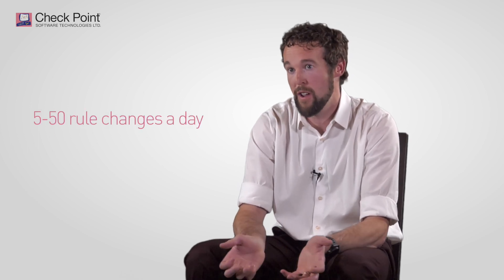Desert Research Institute Elevates Data Security With Check Point R80 and SandBlast Network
Brandon Peterson, CISO, and Ryan Coots, Senior Network Engineer, explain how Check Point R80 and SandBlast Network protect the research institution's sensitive data.

Contracted to study environmental impact by the military and meteorologists, the Desert Research Institute successfully thwarts today's advanced attacks and easily manages ever-changing parameters with Check Point R80 and SandBlast Network.

Transcript:

The Desert Research Institute is the soft-money funded research arm of the Nevada system of Higher Education.

We perform environmental research on every continent on the planet. For the kind of research we do, security is paramount.

We have contracts with DOE, DOD, and the information we protect is very sensitive. What keeps me up at night is the threats you don’t know. Is an attacker already on your network? Have they thought of something you haven’t thought of?

The one thing we like about using the SandBlast network is that it provides us these universal and automatic protections that stop several threats every day before we even know that they’re there.

As a research institution, we do have a constantly changing environment, where we are required to make multiple changes a day.

It’s very easy and efficient to do that with R80.10 and the SmartEvents Manager. I’ll make anywhere from 5-50 rule changes a day.

Check Point’s always had a very good user interface and it’s been very simple and straightforward to manage firewall rules, but the ability to actually take all of these other products, so intrusion protection, antivirus, antibot, the sandboxing with the SandBlast Network, and integrate these technologies into their single management tool has really been very helpful to the Desert Research Institute.

We have a small, lean staff, and it allows us to actually keep managing security at a very, very high level, with that same staff.